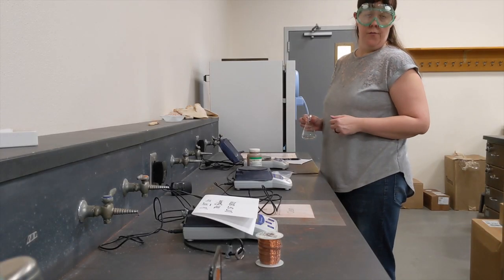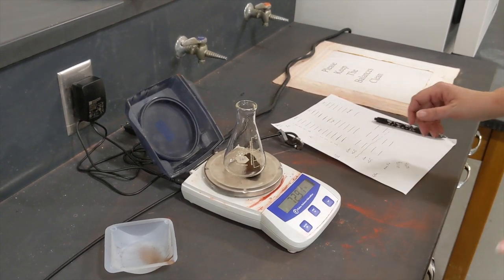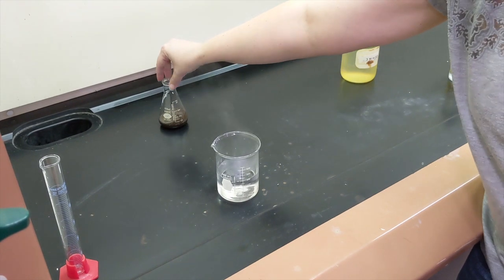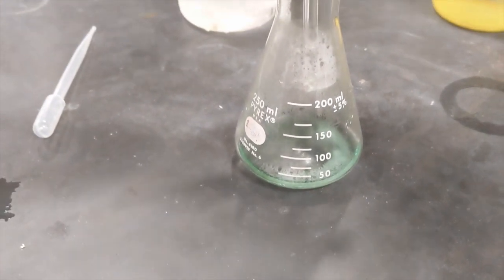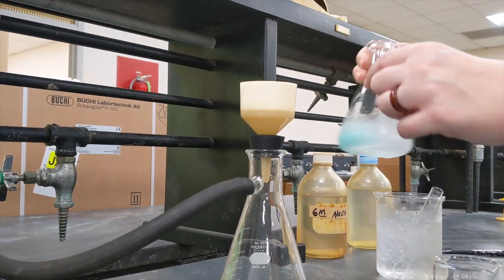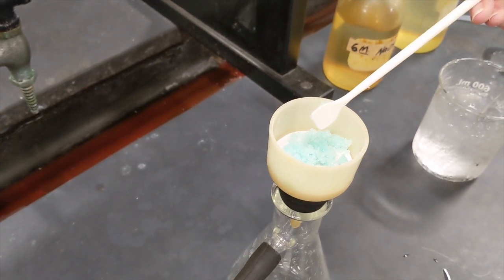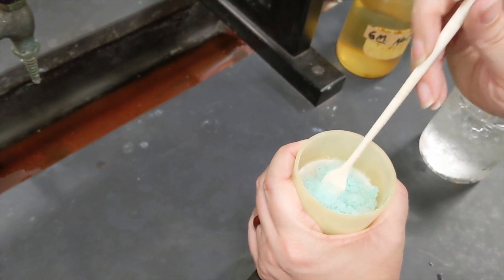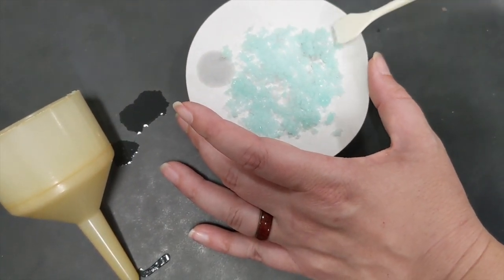Chem 121 Iron Sulfate Synthesis Lab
I forgot to add the last bit of video where I found the final mass!  It was 5.84 g of the iron sulfate hydrate crystals plus the filter paper.  The filter paper's mass is 0.67g.